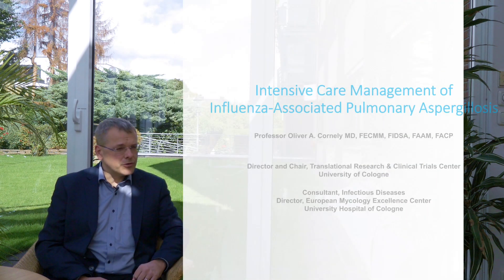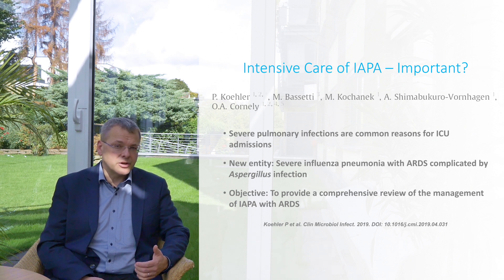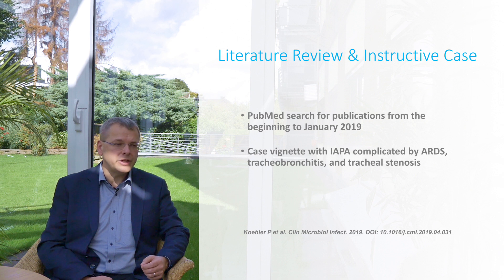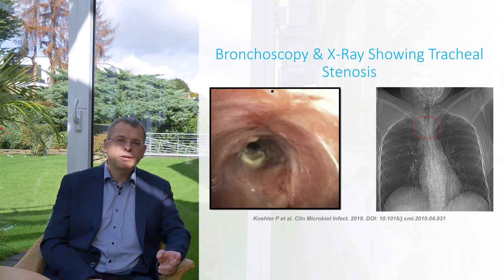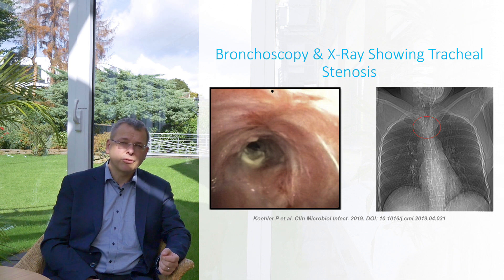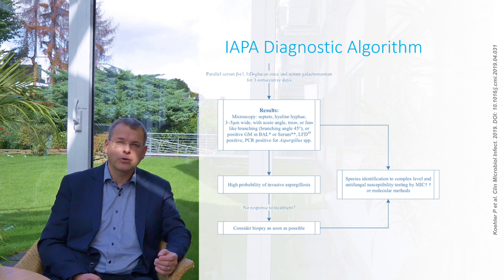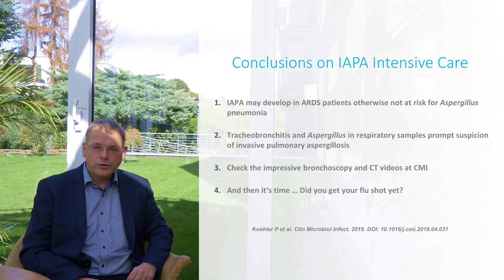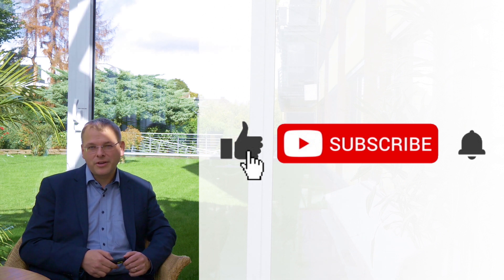IDIM: IAPA - Influenza Associated Invasive Aspergillosis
Most common reasons for admission to intensive care units are severe pulmonary infections. Recently, increasing reports of severe influenza pneumonia resulting in acute respiratory distress syndrome complicated by Aspergillus infection. We provide a comprehensive review of influenza-associated pulmonary aspergillosis in patients with ARDS

Klassiche Aufnahmegründe auf die Intensivstation sind schwere pulmonale Infektionen. Zuletzt wurden vermehrt Fälle mit Influenzainfektionen mit ARDS und invasiver pulmonaler Aspergillose beschrieben. Hier zeigen wir ein aktuelles Review, dass das Intensivmanagement von Patienten mit Influenza-assoziierter invasiver pulmonaler Aspergillosen.

Video & editing by NCXT - Jan Thielebeule